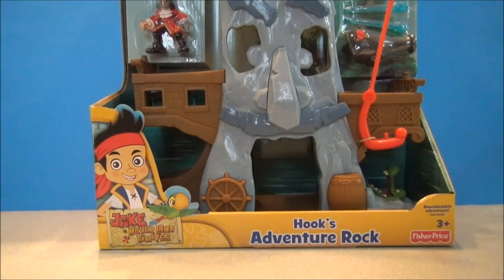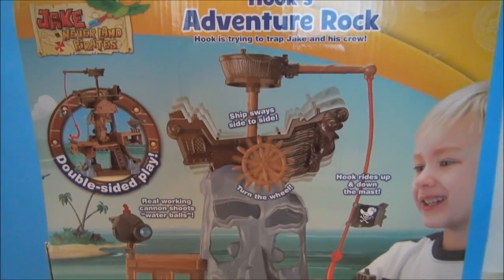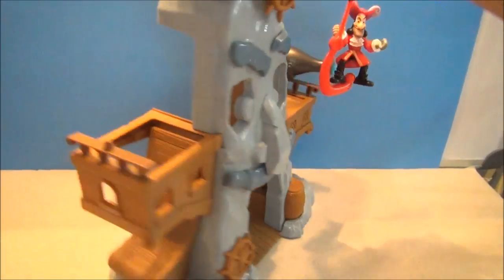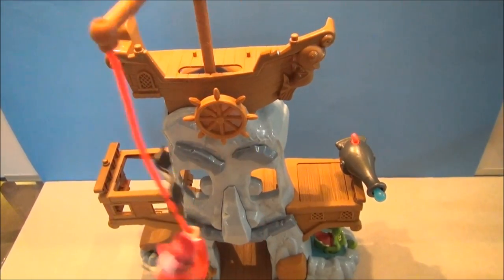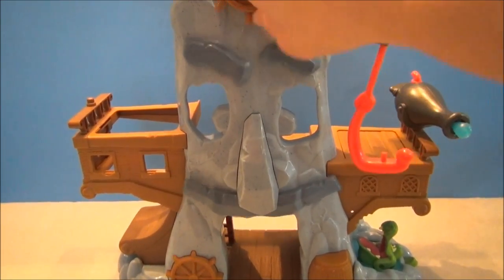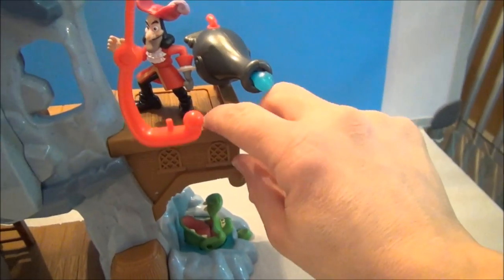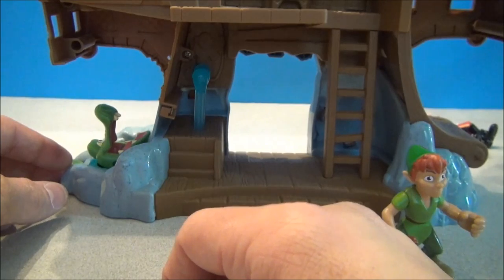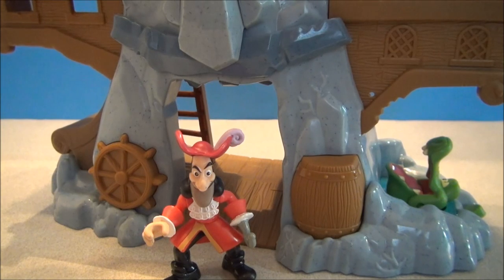HOOK'S ADVENTURE ROCK PLAYSET FROM JAKE AND THE NEVERLAND PIRATES VIDEO REVIEW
Jake and the Never Land Pirates is an Annie Award-winning musical interactive animated Disney Junior show based on the successful Disney franchise, Peter Pan that was in turn based on the famous book and play by British author J.M. Barrie. It is the first Disney Junior original show following the switch from Playhouse Disney. It stars Cameron Boyce (from Disney Channel's "Jessie"), Madison Pettis, Jonathan Morgan Heit, David Arquette, Corey Burton, Jeff Bennett and Loren Hoskins. Colin Ford voiced the titular character Jake until season 2 episodes 11, 13 -- 15. The series is co-developed by Bobs Gannaway, who is also responsible for Mickey Mouse Clubhouse.

The series focuses on a band of young pirates consisting of Jake, Izzy, Cubby and their parrot Skully, who continuously spend their days competing against Captain Hook and Mr. Smee for treasure. They are often accompanied by several characters including their living pirate ship, Bucky, and their mermaid friend, Marina.

The series is a critical and commercial success, receiving high praise from critics and fans for its educational, yet entertaining format. The series is currently in its second season, while Disney recently ordered a third season, to premiere on November 18, 2013.

At the American International Toy Fair in New York City, Disney announced a film based on the series, premiered on September 19, 2012, entitled Jake and the Never Land Pirates: Bucky's Great Race. The film was later downgraded to a special episode renamed Jake and the Never Land Pirates: Jake Saves Bucky.